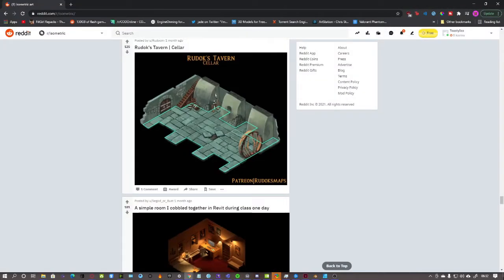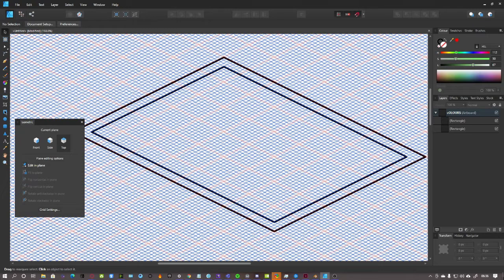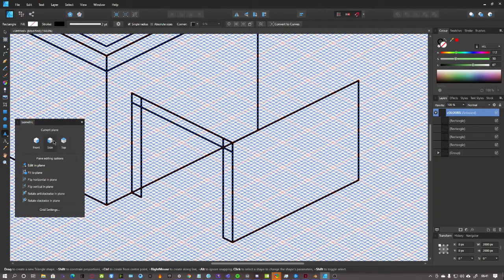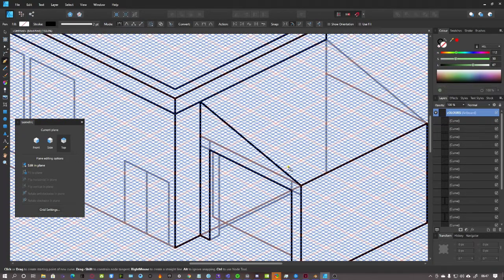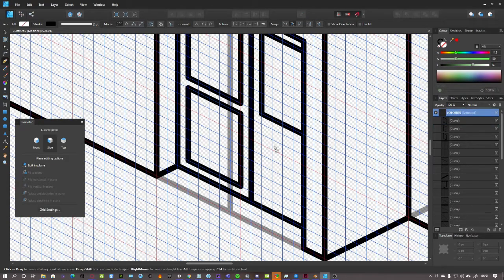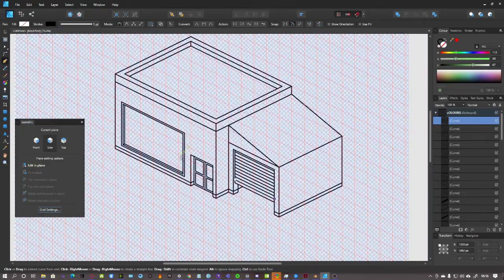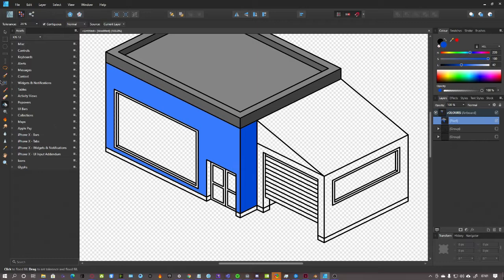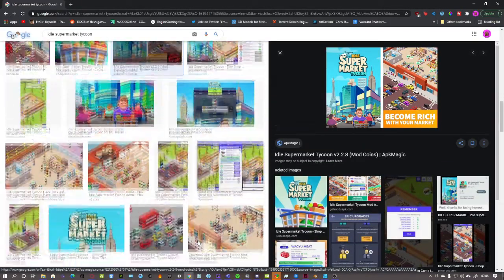Affinity Designer - Basic Isometric Drawing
university flag project

 allow me fam dont roast me its for uni project